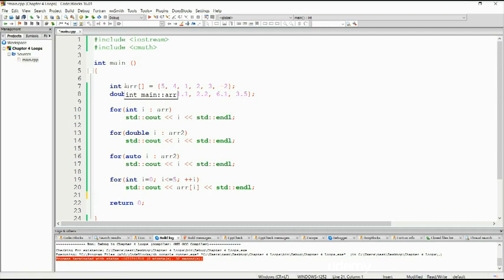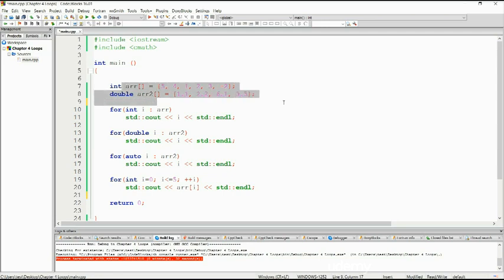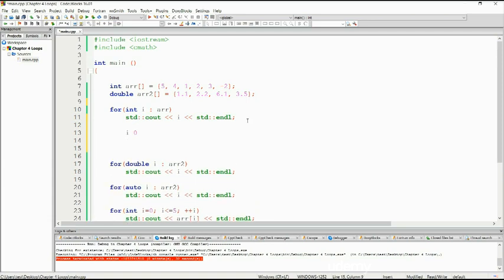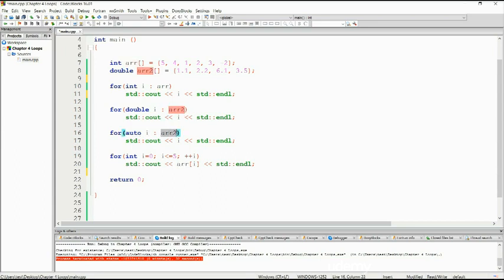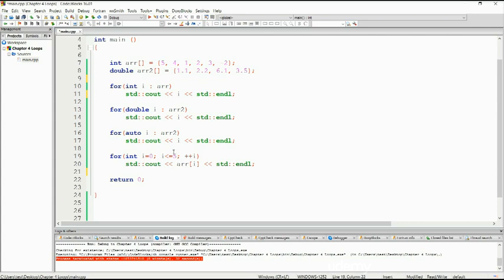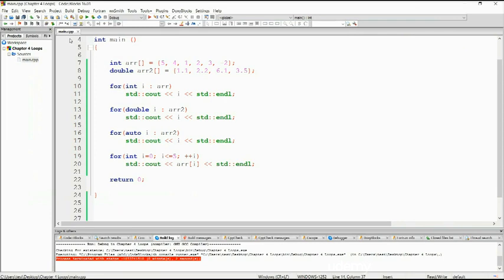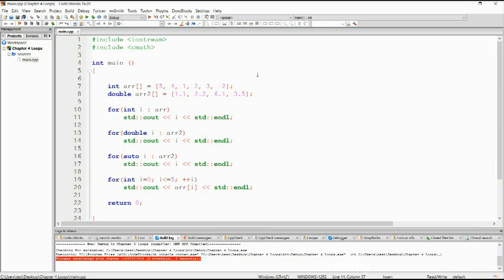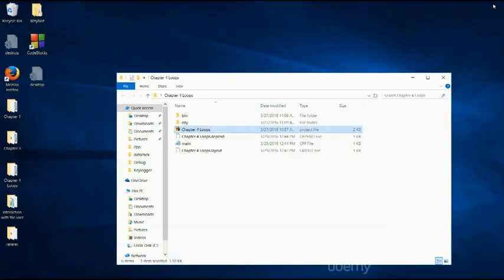Learn and Understand C++ : for each loop (new in C++11)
Learn and Understand C++
Take this course to learn C++ which you can use for ethical hacking, game development, and most software you use daily!